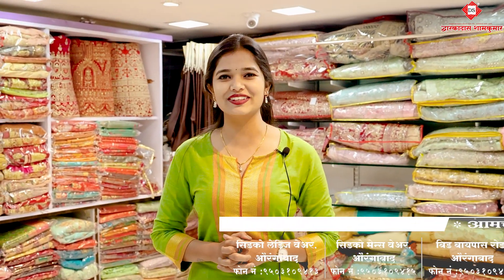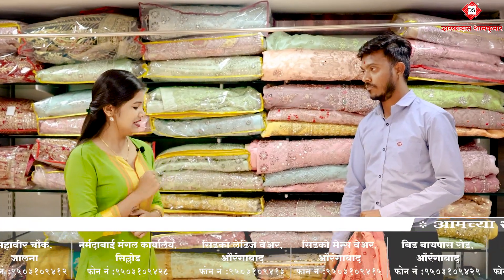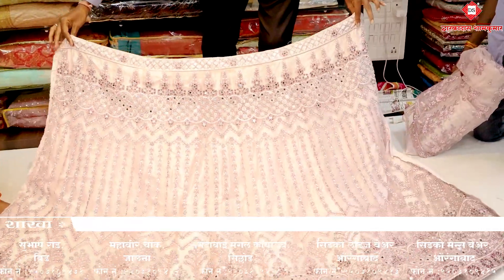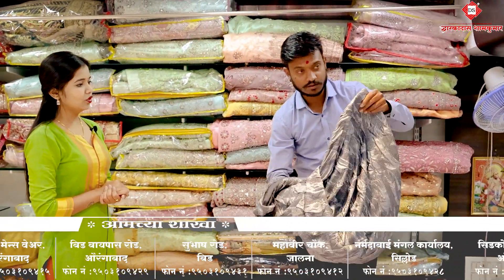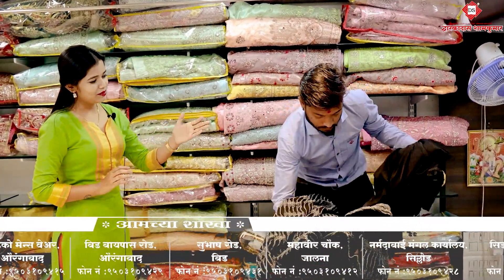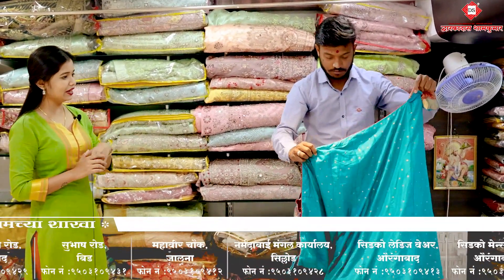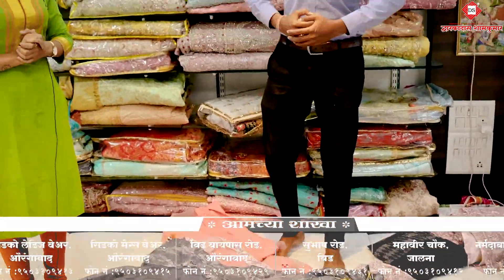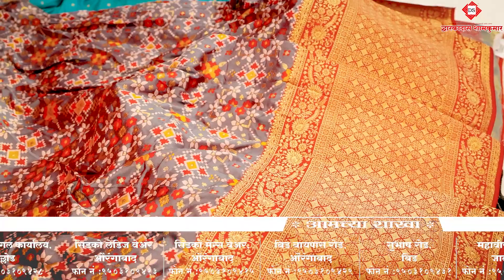Designer exclusive collection of bridal lehenga lehenga choli ghagra choli floar designer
सिडको टाऊन सेंटर MGM रोड संभाजीनगर
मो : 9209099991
रेणुका माता कमान जवळ बीड बाय पास रोड संभाजीनगर
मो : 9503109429